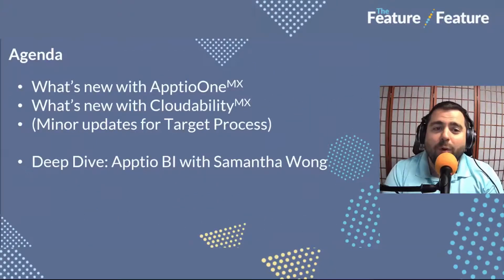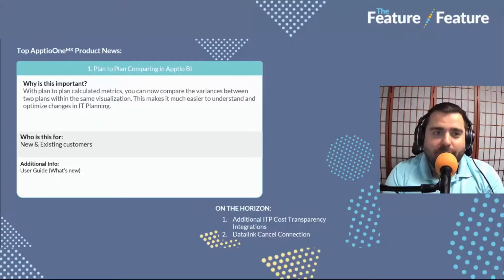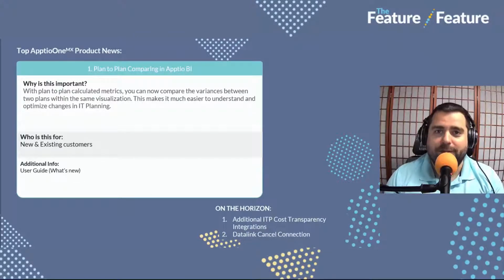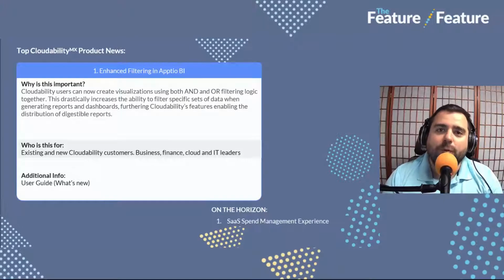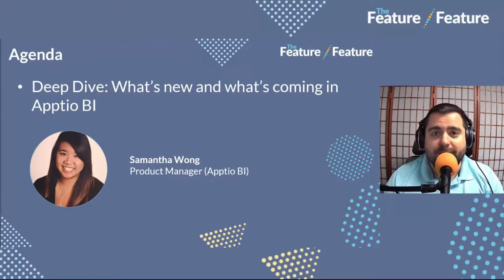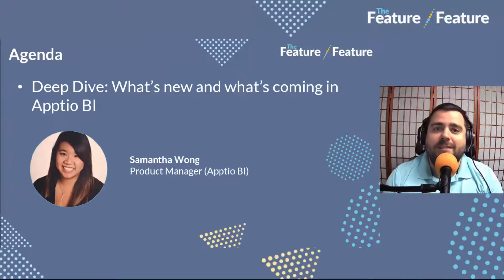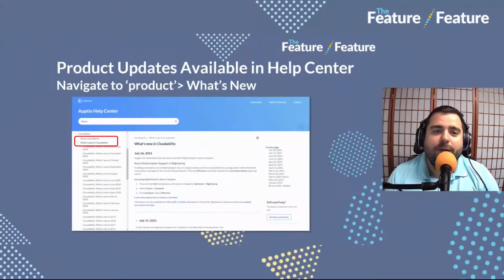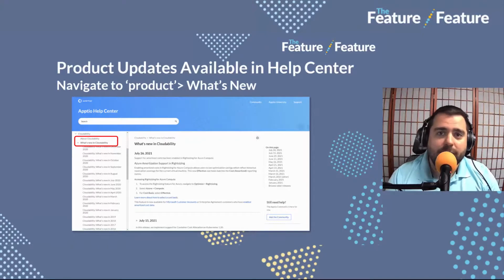The Feature Feature | January Product Updates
In this month's FeatureFeature we’ll be covering

- What's new in ApptioOneMX
- What's new in CloudabilityMX
- A Deep Dive with Product Manager Samantha Wong about Apptio BI: why it brings so much value, what's new, and what's coming!
- As always, we’ll show you where to find all update details